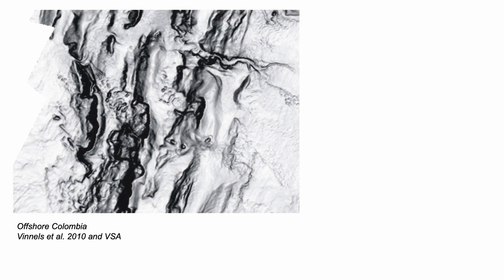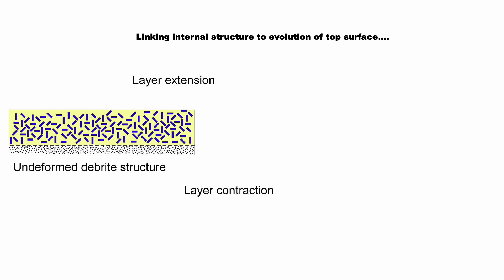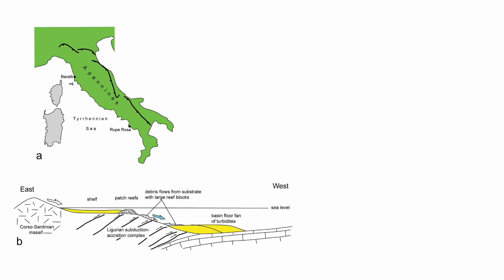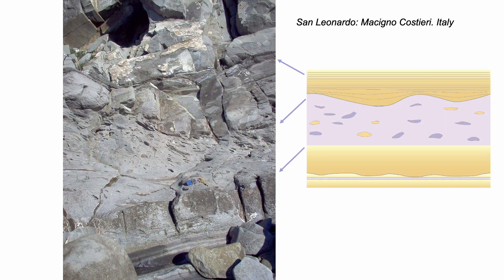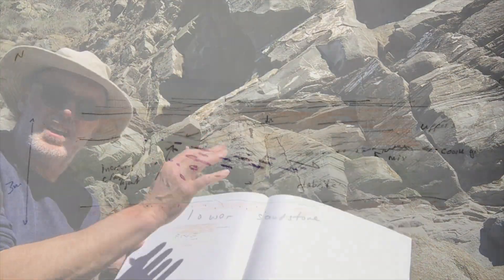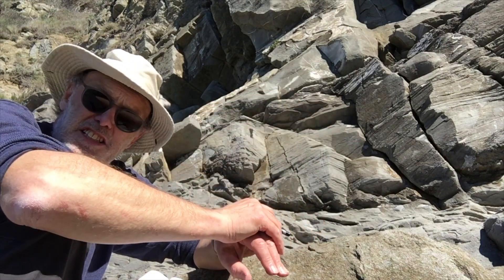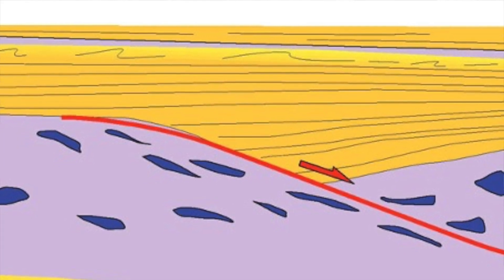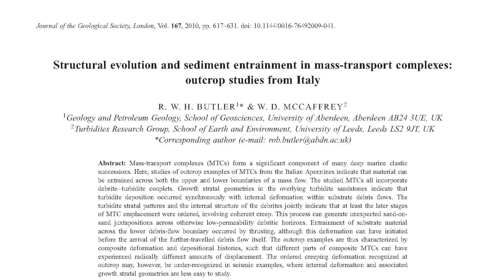Applying structural approaches to debrites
Part of the Shear Zone Channel. Submarine landslides can leave chaotic deposits, called debrites. This video shows how simple concepts from structural geology can be applied to understand their formation, tying in overlying deposits (and concepts from basin-scale tectonic stratigraphy) to infer creeping of the seabed. The example comes from the coast of Tuscany, a debrite contained within the so-called Macigno Costieri (Oligocene).